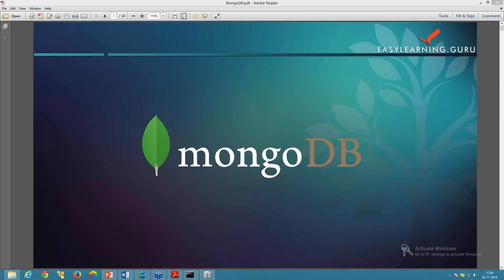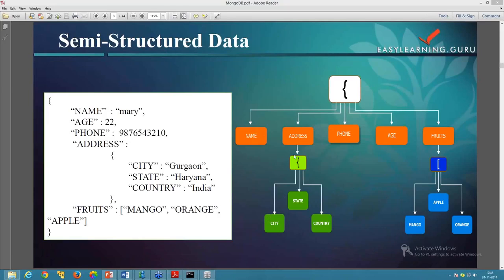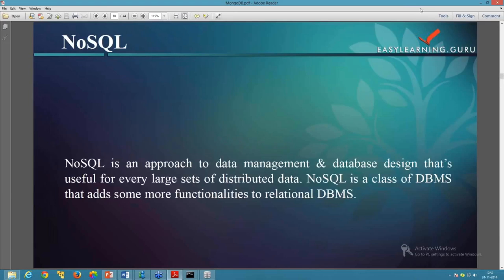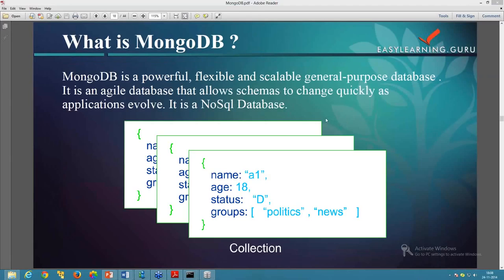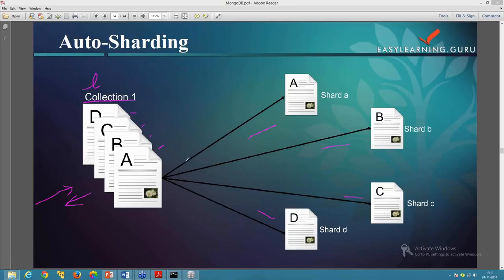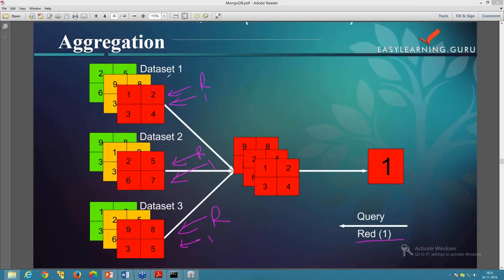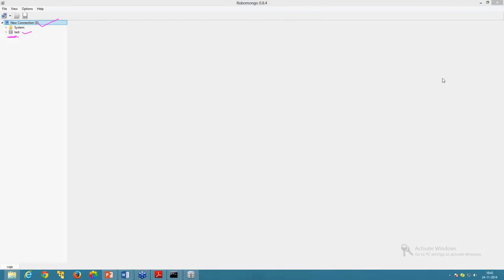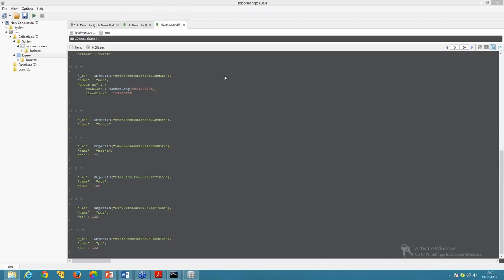MongoDB Tutorial MongoDB Classes MongoDB Tutorial for Beginners Easylearning Guru